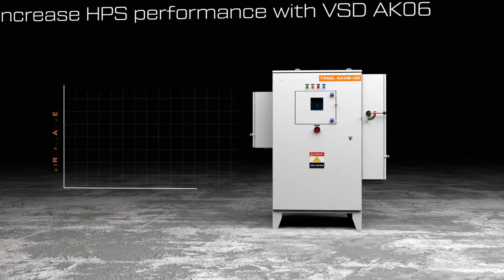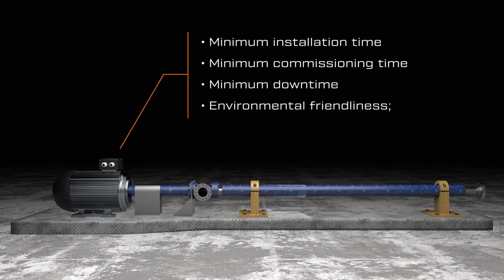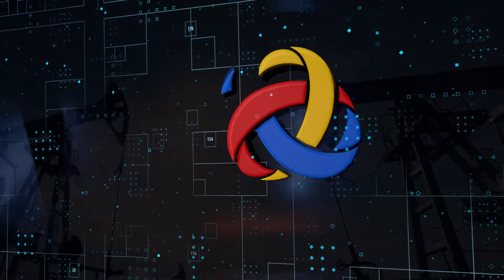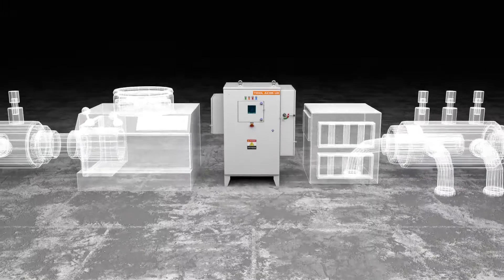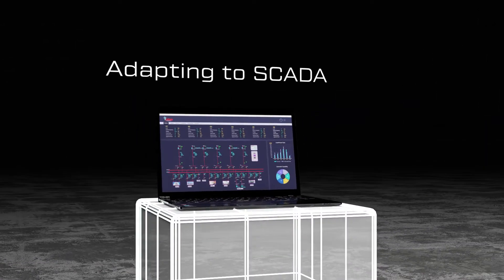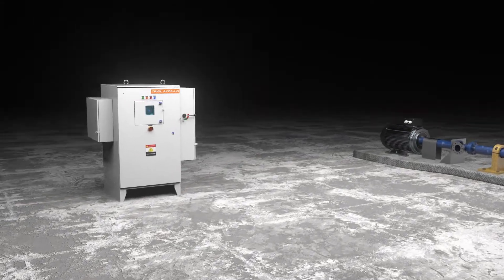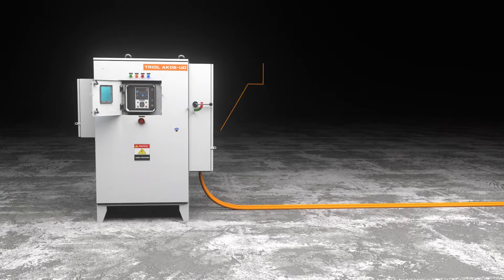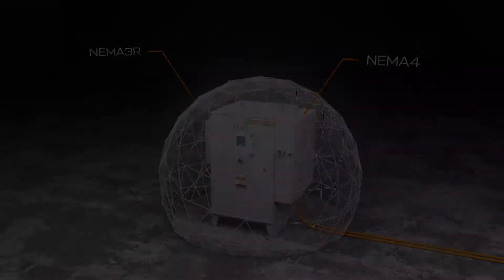Increase HPS performance with VSD AK06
The use of Triol VSD for HPS provides operation durability, equipment protection in case of accidents, adaptation to the customer’s SCADA system, and others.

For example application of the built-in sine-wave filter provides THDu ≤ 5% and thus reduces heating of the motor windings, insulation aging, and under conditions when the motor is not loaded, the mechanical wear of friction pairs is reduced.

Watch this video to find out more advantages of the application Triol VSD as HPS part.